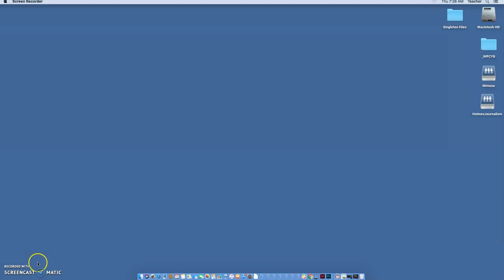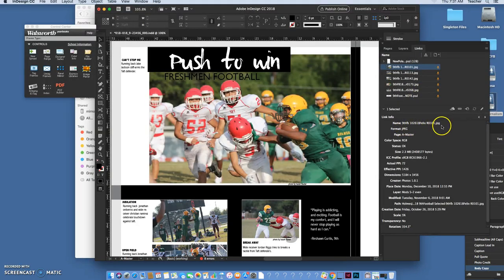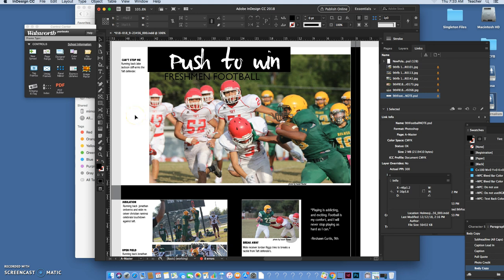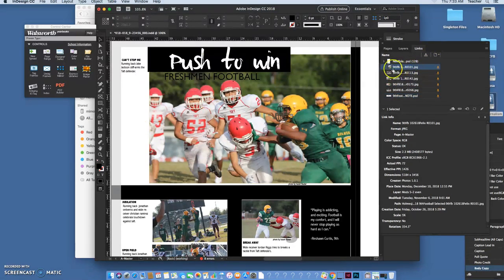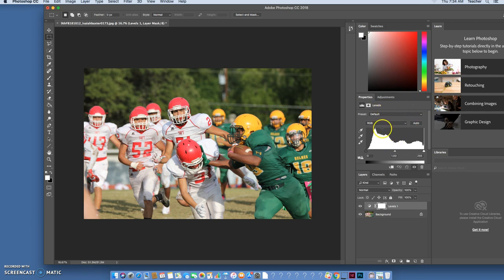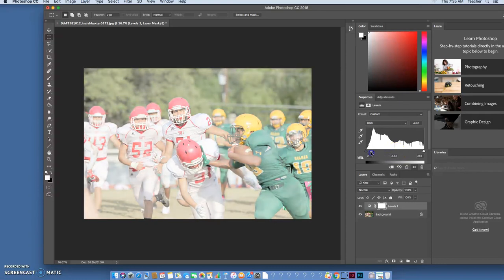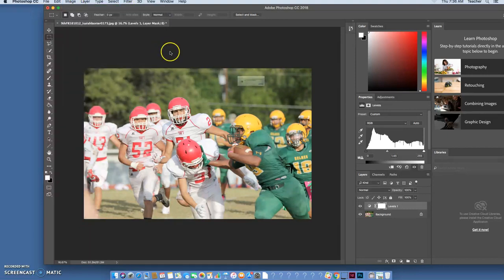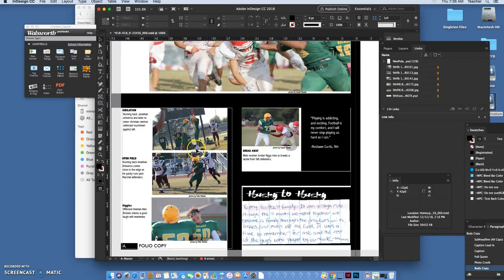Staff Instructions: Converting Photos from RGB to CMYK for printing